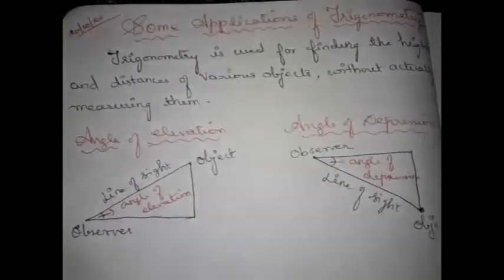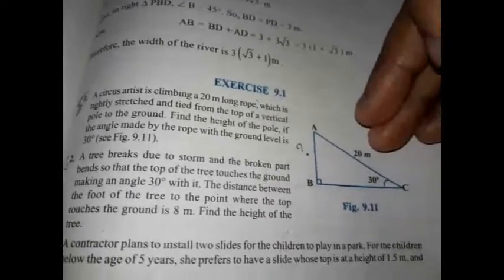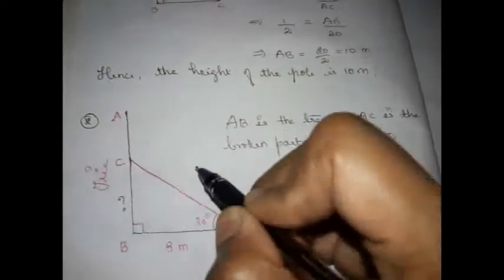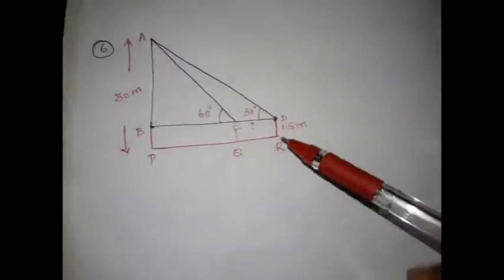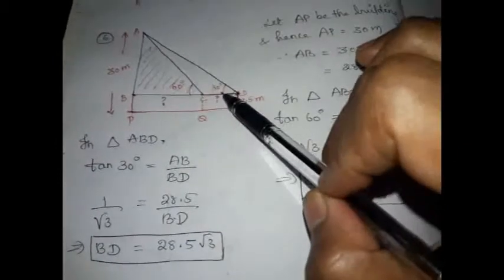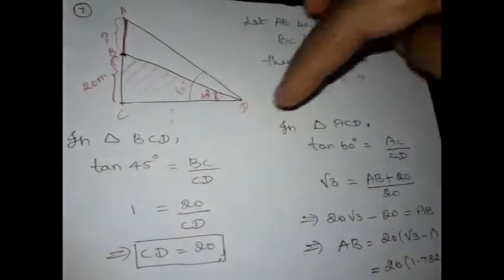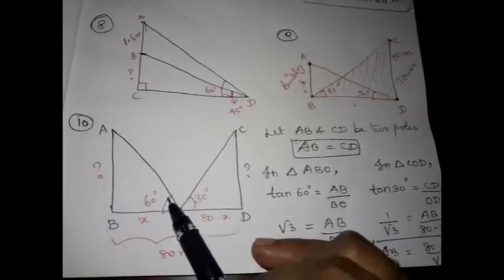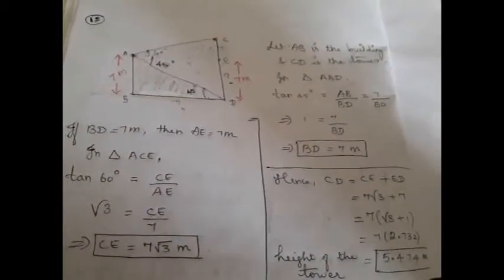X CBSE | APP of Trigonometry | Heights & Dist | Ex 9.1 | 21 October 2020